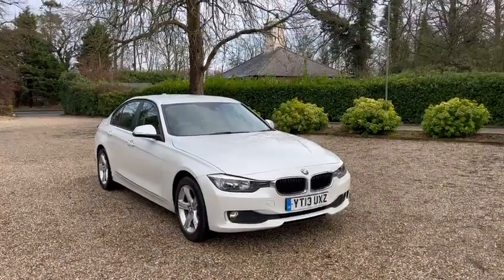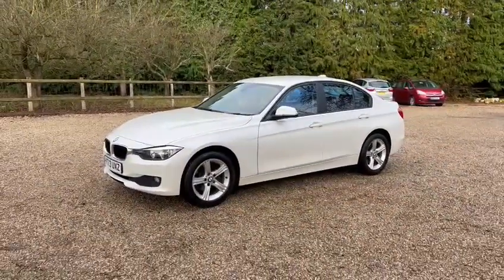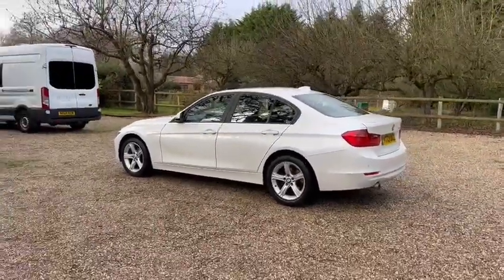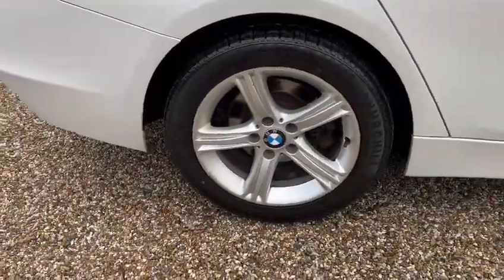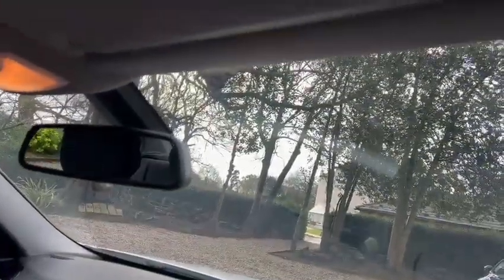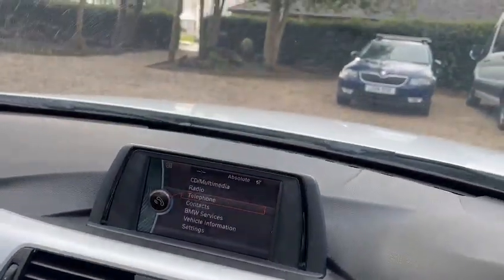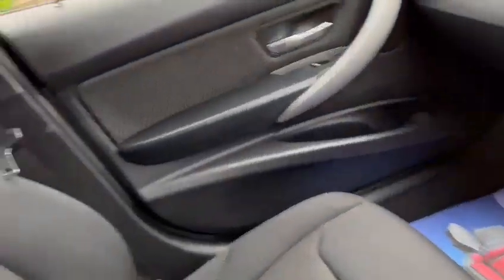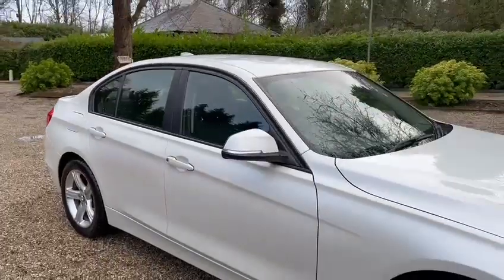VIDEO 2022 02 04 11 59 36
BMW 318d SE